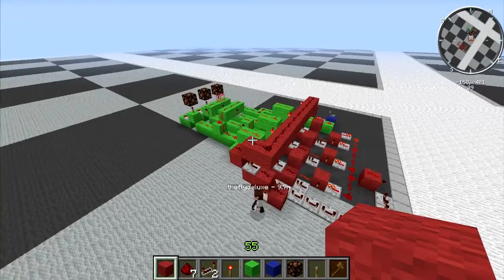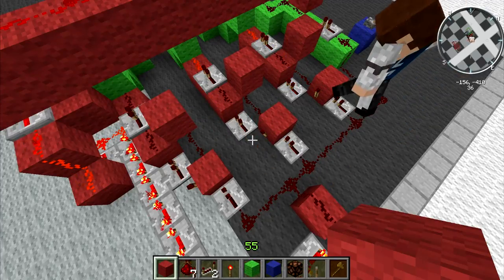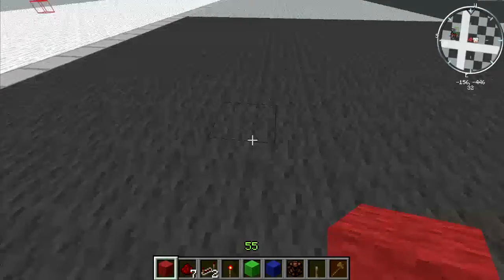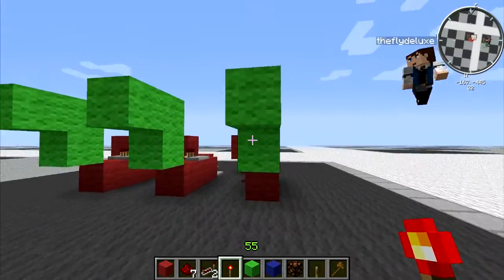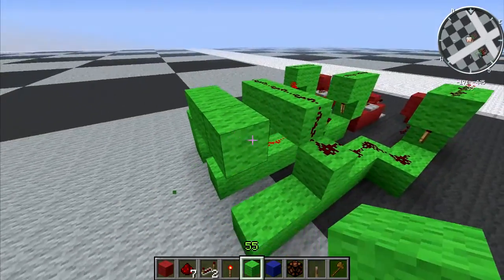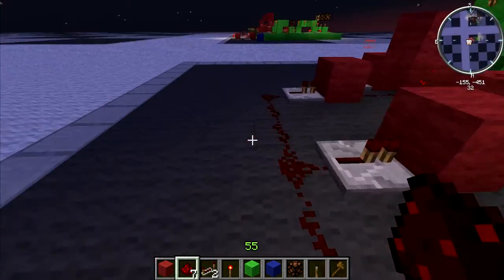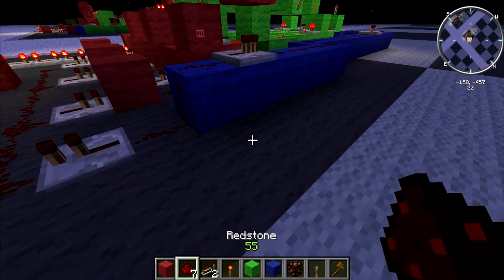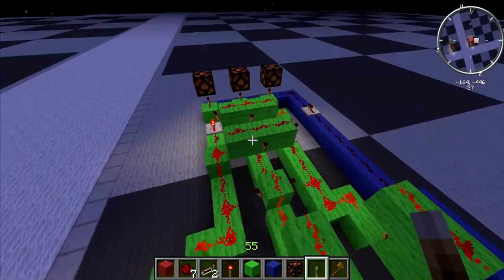Minecraft: Redstone AI [Randomiser] Tutorial for MC 1.7.2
Director AlmightyMushroom presents how an AI Randomiser works and how to build one for yourself. You can use this is many different circumstances e.g. slot machines, rock paper scissors, teleporting devises and much more!